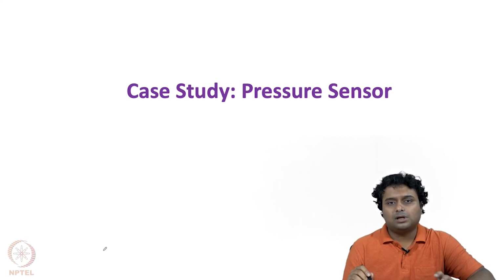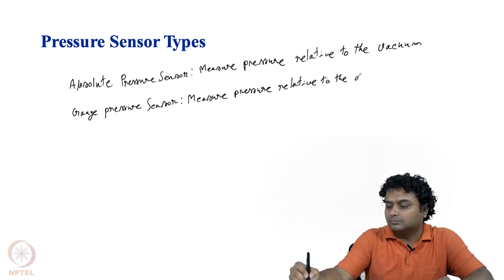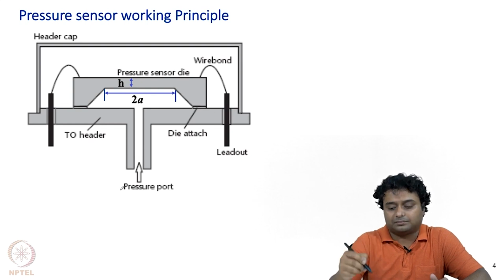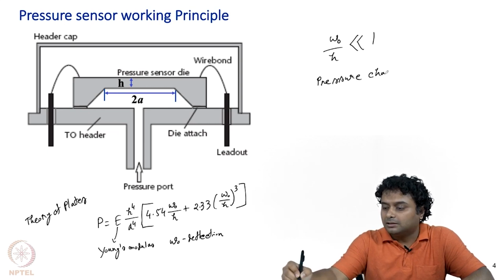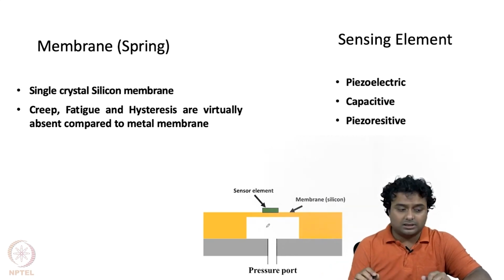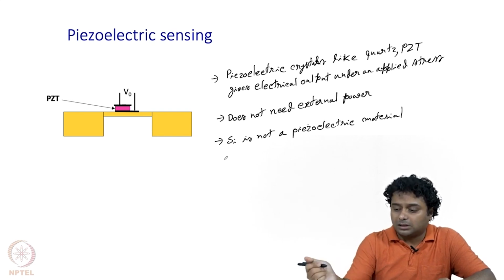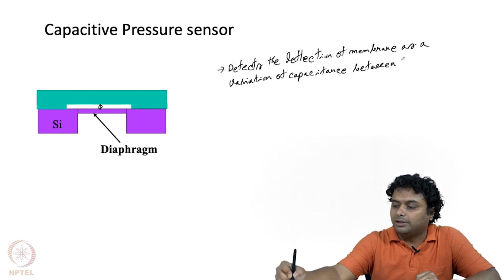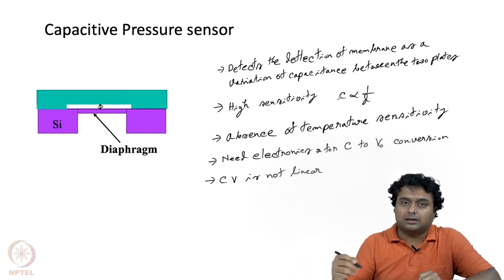Pressure sensor types, membrane, Piezoelectric sensing, capacitive sensing